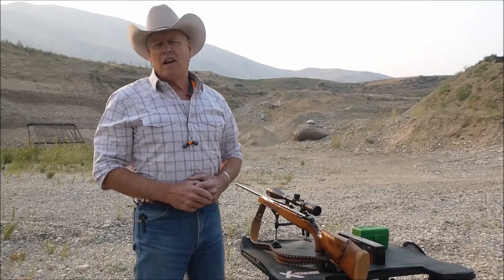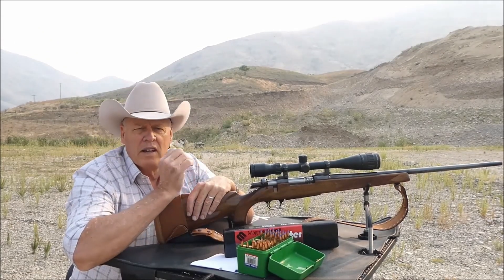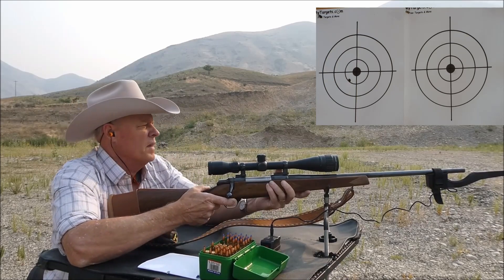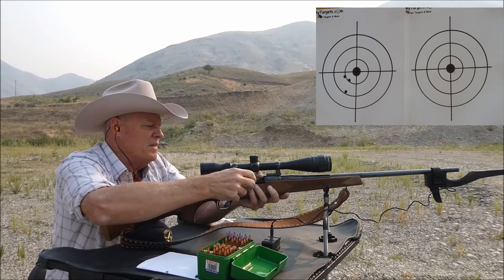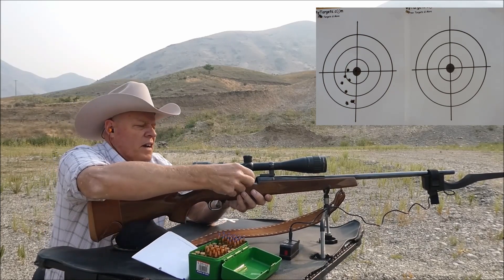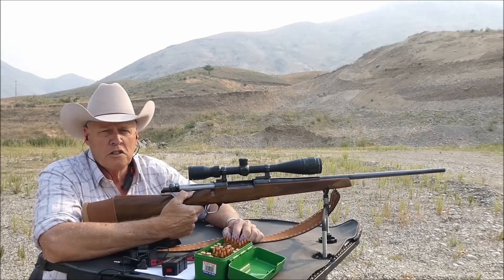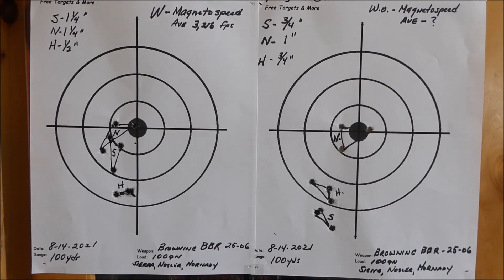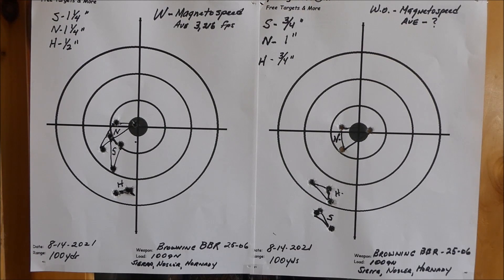Magnetospeed Sporter. What it does and what it does not do.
Replying to multiple comments regarding the use of the Magnetospeed to gather numerical data for consistency of both factory and reloaded ammunition . I hope this demonstration and explanation will help others understand the difference between, "Gathering relevant data for precision with the Magnetospeed first, vs fine tuning for accuracy and precision without ."